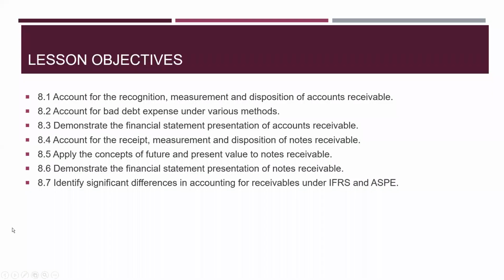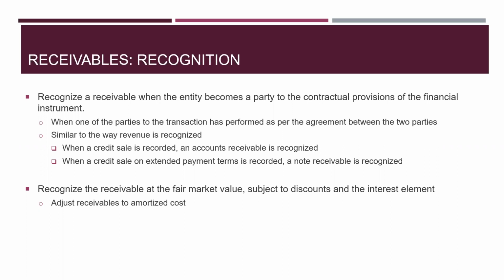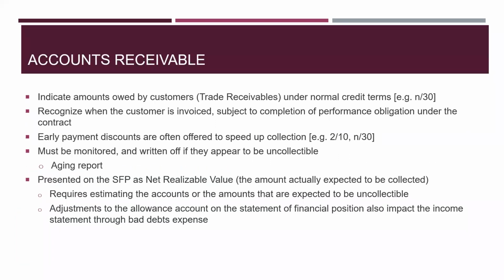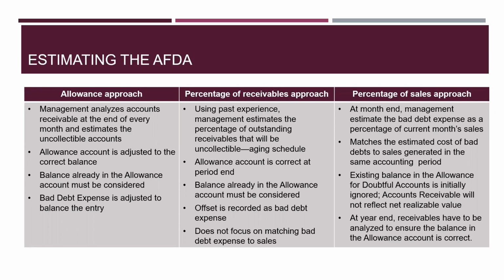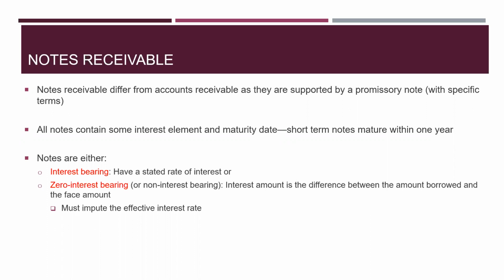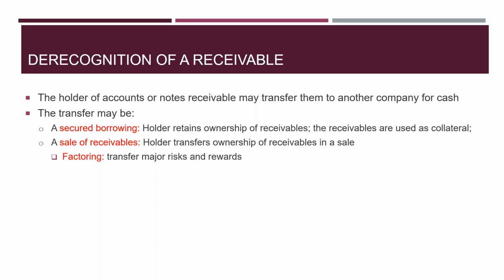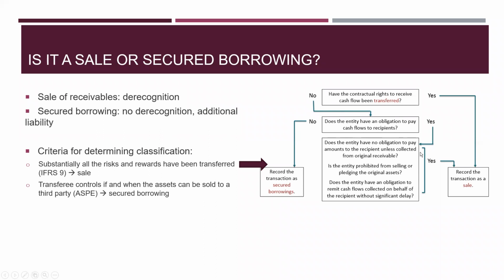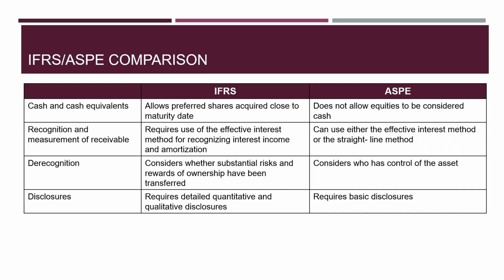ACCT 315 Topic 8